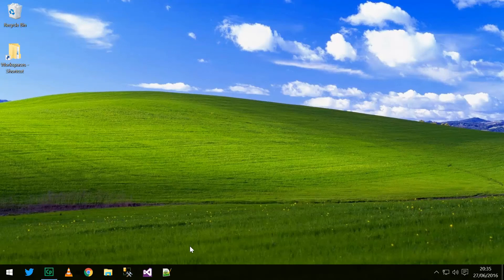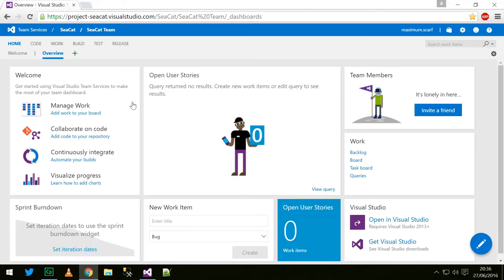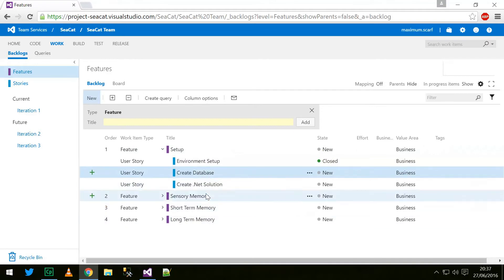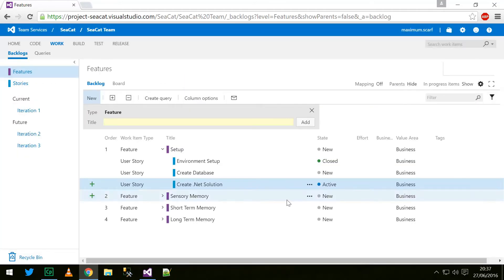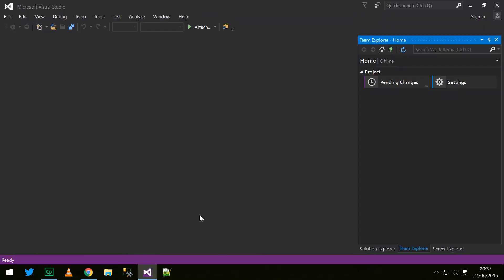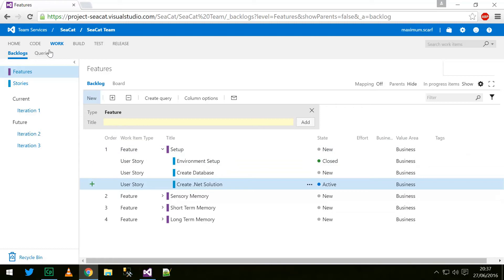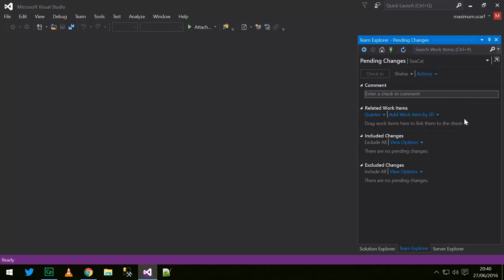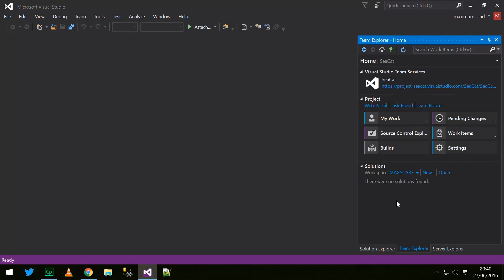Project SeaCAT - Episode 6 Starting Out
A longer video where I create the solution for the SeaCAT API, and go through some details of source control and good practices.